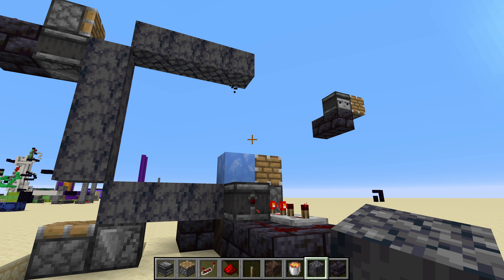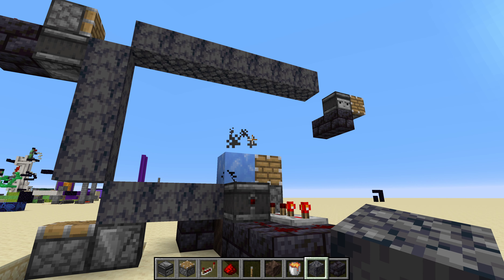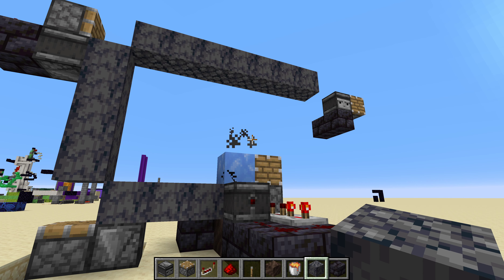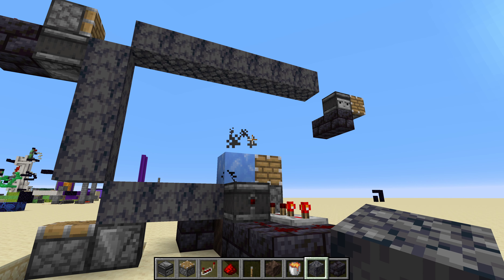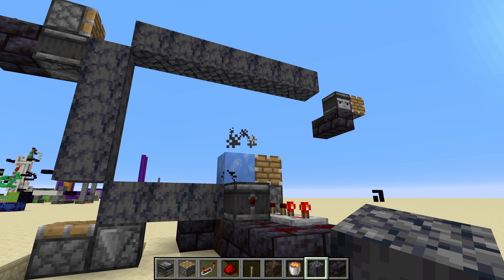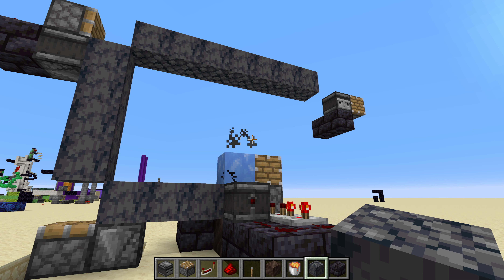Redstone Basics: Basalt Generator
Here's a quick and dirty basalt generator I whipped up.